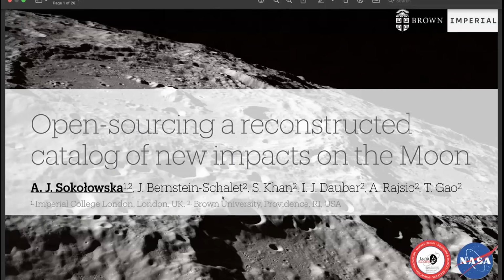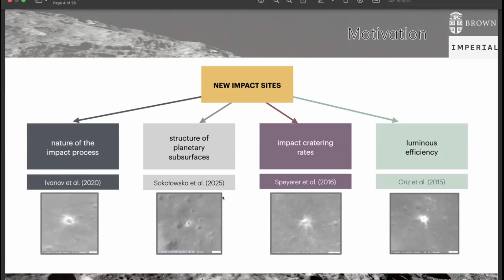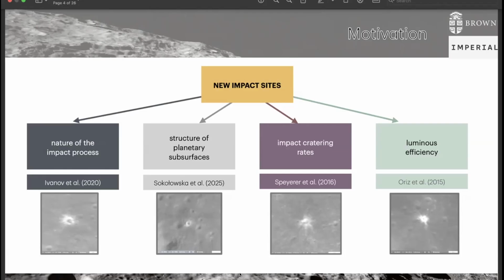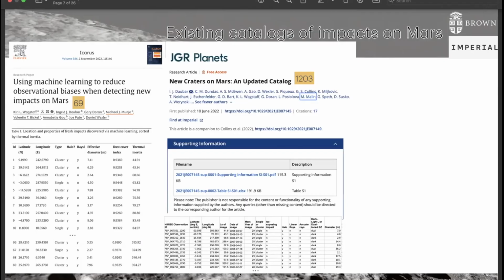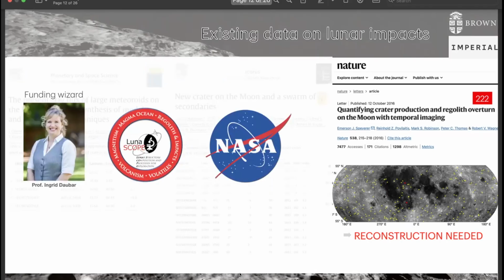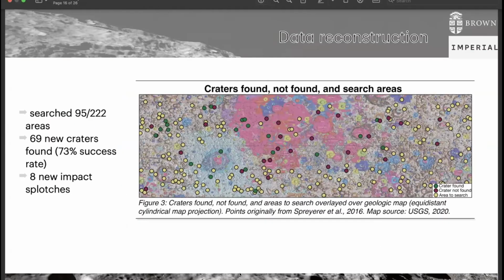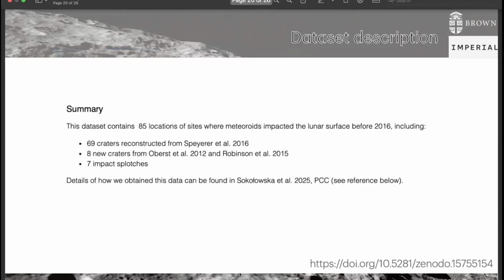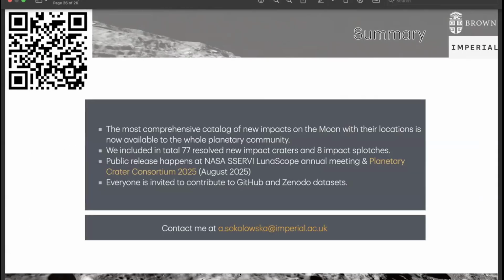2025 PCC Sokołowska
2025 PCC Meeting

Talk by Sokołowska.